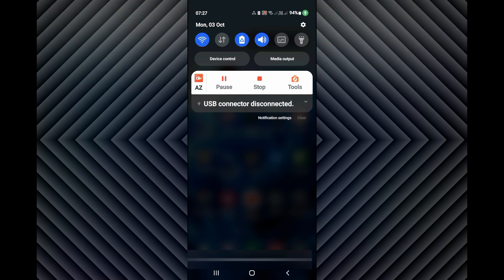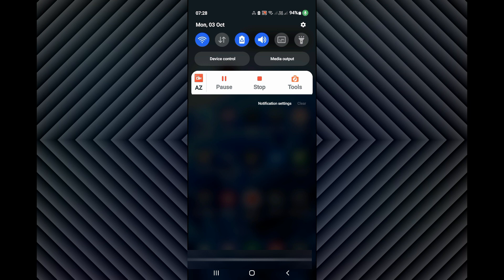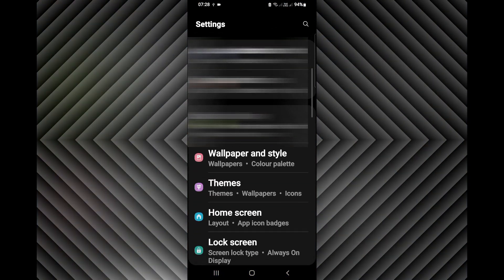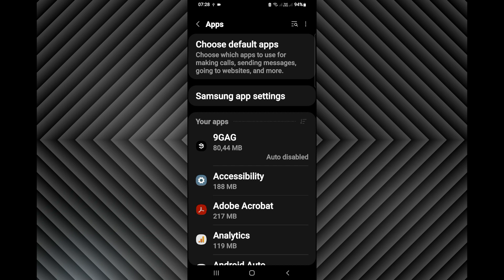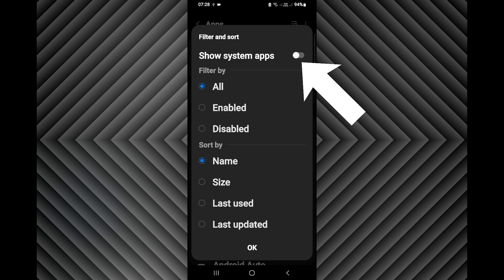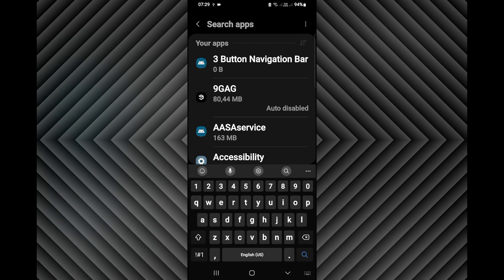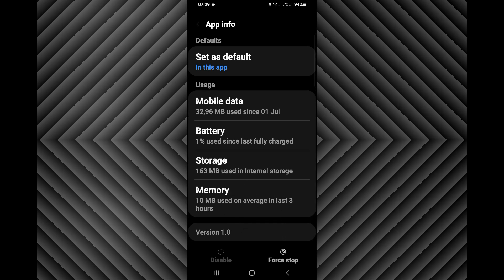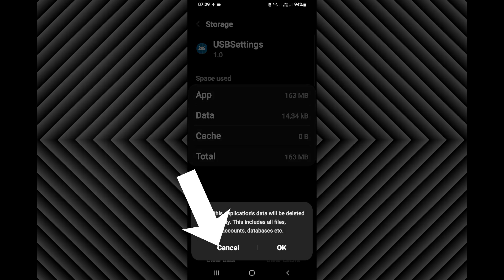USB connector disconnected notification Samsung (Fix)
How to fix USB connector disconnected notification Samsung ? This video will help you if you're facing USB connector disconnected notification from your Samsung mobile phone.

Here we will show you all the methods for getting rid of USB disconnected notification on your phone. In case you do not know which one works best, then watch this video.